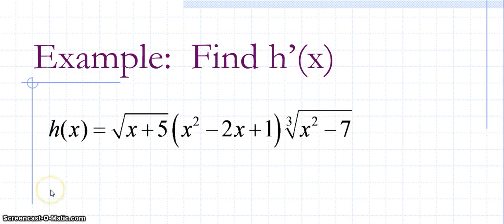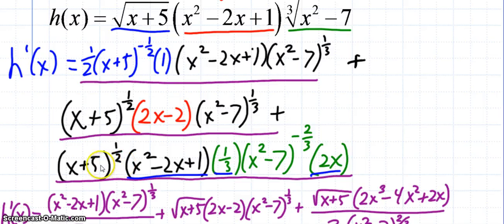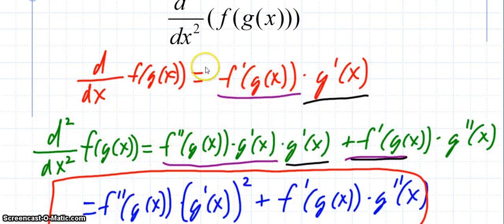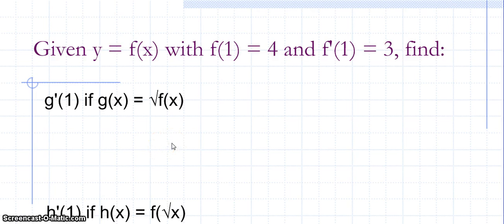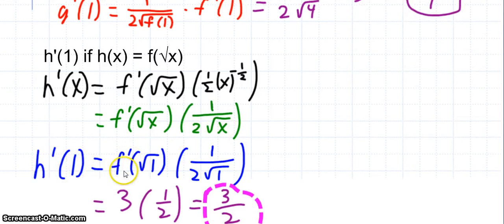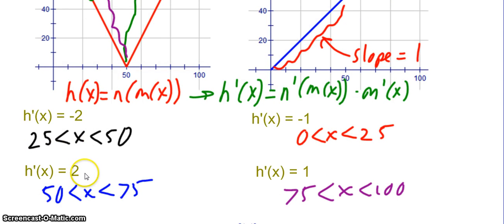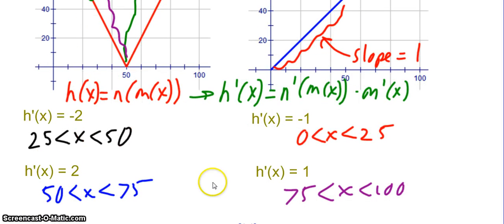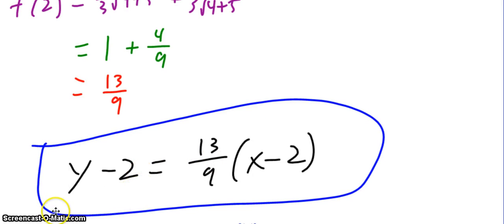Derivative practice and review